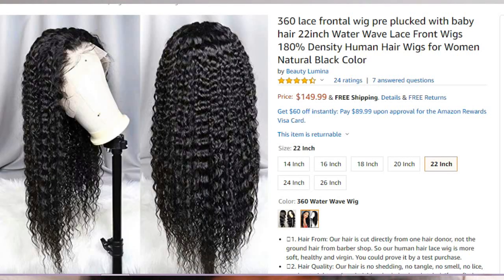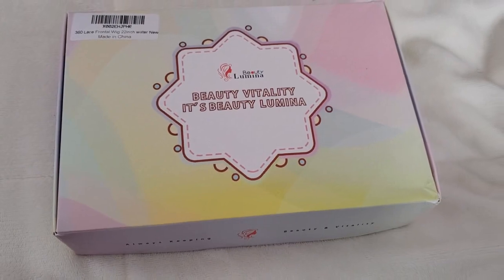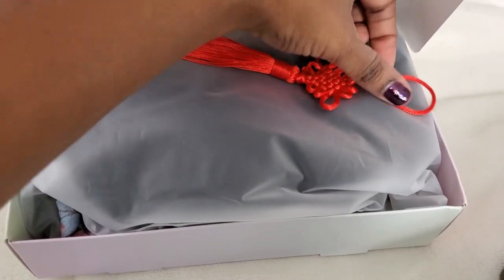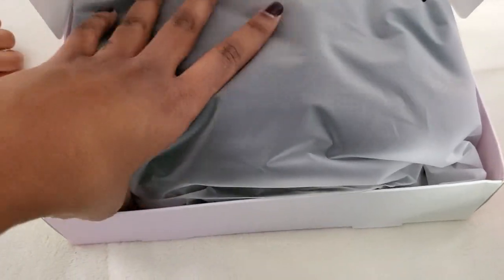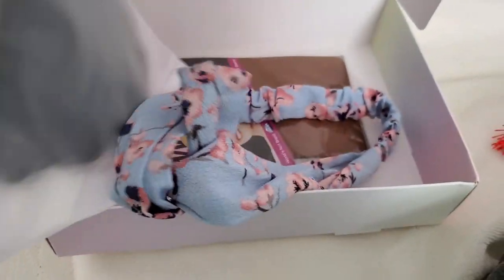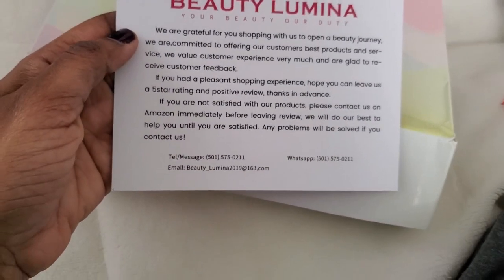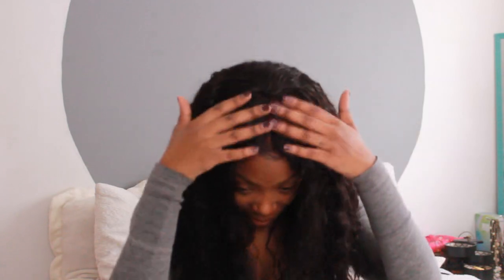BEST 360 Water Wave Lace Frontal Wig from AMAZON with EASY Install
Angels,

Since you all responded so well to my last Amazon hair review here is ANOTHER ONE. Look out for more product reviews on my channel to help you live your natural life in the most frugal way possible.